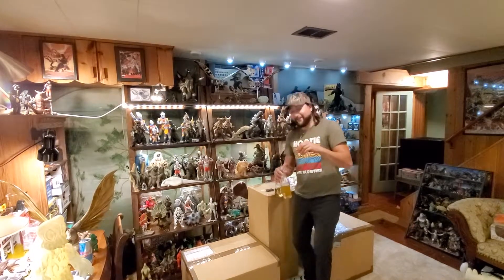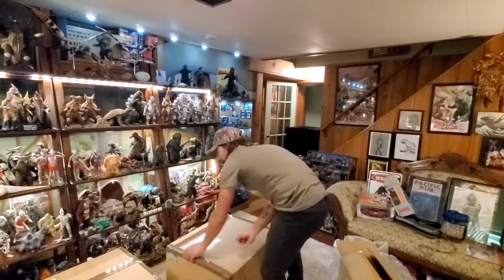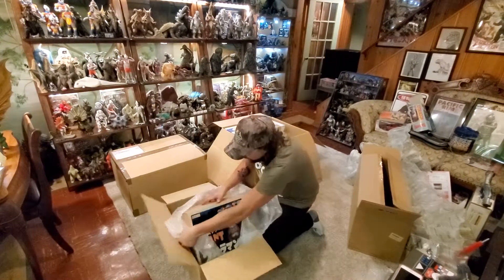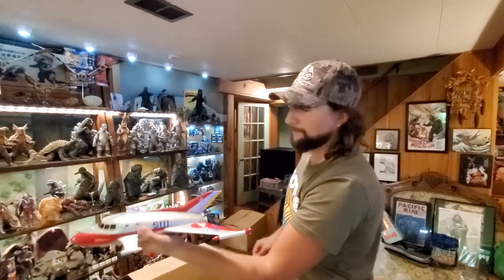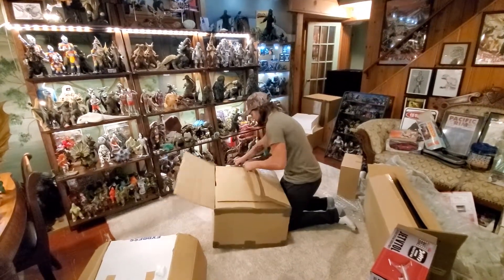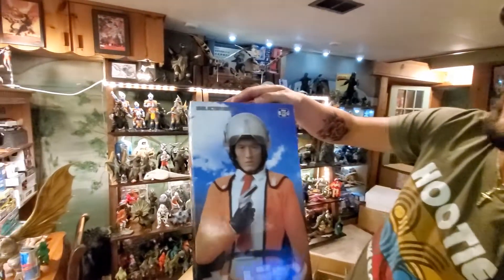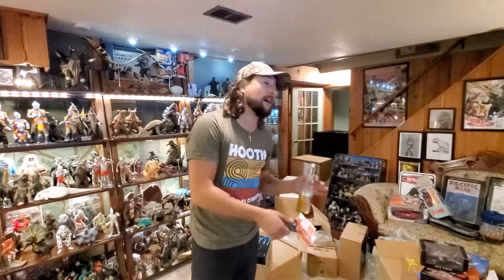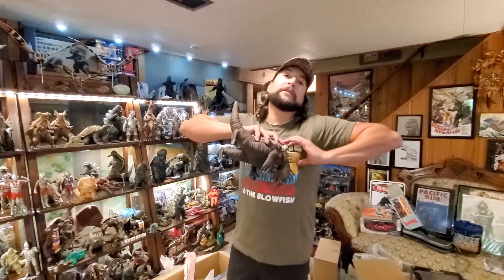Toy's King Yahoo Japan Mega haul!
Huge toy haul